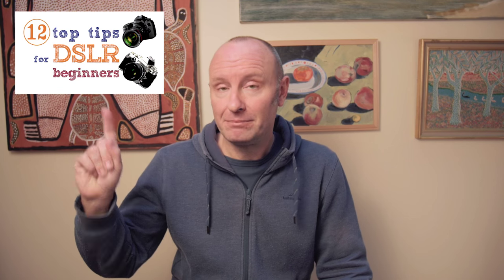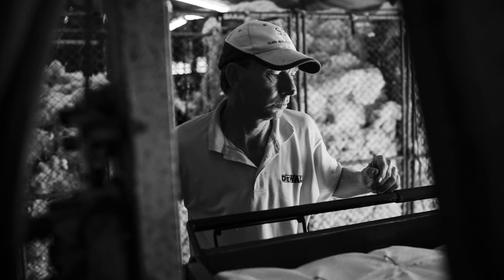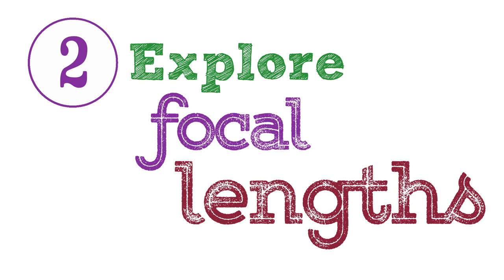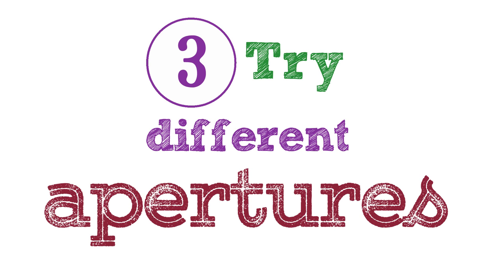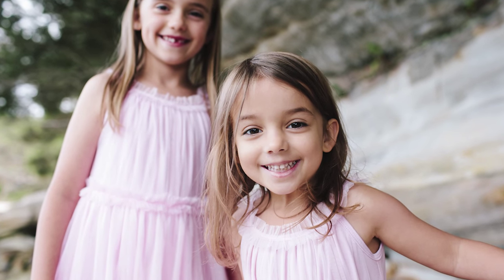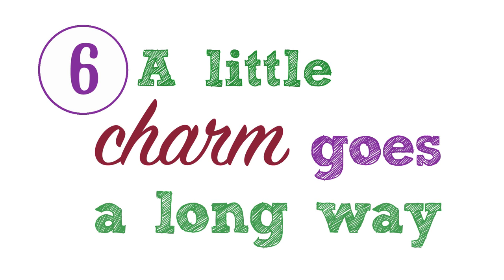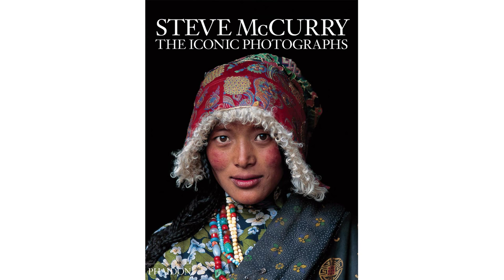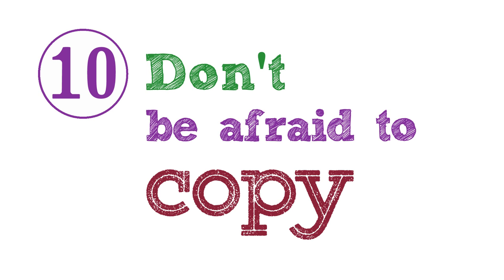10 portrait photography tips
10 top tips on portrait photography aimed at the DSLR beginner, including advice on equipment such as fixed or prime lenses, aperture, focal lengths, dealing with portrait subjects and getting inspired.

Hi. This is Tom Greenwood from sydneyportraits.com.au and greenwoodphotos.com.
In this clip, I’m going to give you 10 tips on portrait photography.

I recently posted a video with a dozen tips from the SLR beginners. Now that could also be useful too so please take a look at that here.

So, on with the portrait tips…

1. Get to grips with light.

To me, the quality of the light in an image is every bit as important as the subject. Read up on it and also start to observe the light everywhere you go: the angle of it, the intensity and the colour. Experiment with different kinds of light. Usually natural light is best and of course it's freely available. But also have a go with flash, household lighting and streetlights. Whatever you can find.

2. Explore focal lengths.

Experiment with different focal lengths. Wide angle lenses tend to distort features a little bit. This can be okay for children because it can enlarge their eyes which is often quite a nice effect. But for flattering portraits of adults, I tend to use something a bit longer, maybe a 40, 50, 60 or 70 mm lens.

3. Try different apertures.

Experiment with different apertures. A very wide aperture - it might be an f2.8, f2 or F1 .8 - will give you that very shallow depth of field with a lovely blurred background. A smallish aperture - say f11 or f16 - will ensure that the background is also fairly sharp.

4. Shoot at eye level.

By all means experiment shooting at different angles. But bare in mind that shooting up or shooting down effects the way the viewer sees the subject. Shooting up at the subject can make them look imposing. Shooting down can make them look possibly a bit vulnerable.  Maybe that's what you want but for a more neutral and emotional effect, try to stay roughly at eye level.

5. Use a fixed lens.

Try to use at least one prime or fixed lens. Perhaps try to start with a 50 mm lens like this. This one is a bit more expensive but you can get a perfectly good 50 mm lens for about $100. Prime lenses tend to be very sharp with really good contrast and colour. Crucially they also have a very wide aperture. This is great for shallow depth of focus - that lovely blurred background - and for shooting in low light.

6. A little charm goes a long way.

Use your social skills, not just your photographic skills. Most people aren't mad on having their photo taken so a little charm, friendliness or even just politeness can go a long way. Don't rush into taking photos. Make sure your subject is feeling comfortable, feeling relaxed first. But don't waste time either. Remember your subject will thank you for not letting the session drag on too long.

7. Find common ground.

Turn the portrait session into a bit of a conversation. You don't have to be an entertainer - you don’t have to sing and dance and tell jokes. But try and find things that both of you have in common. It might be people you've met or places you’ve been, sports, film, music… anything. Whatever it is, a friendly chat will do wonders to help your subject relax.

8. Make the most of family.

If you're photographing a family, try to involve those family members who are behind the camera with those who are in front of the camera. So perhaps they can be pulling funny faces or making jokes, making the person can become a laugh and smile. Because family members more than anyone will know what will work to get that smile, get that laugh.

9. Get inspired.

Photographers like all creative people need inspiration. Take time to search out the work of famous photographers. Pour over magazines, go to your local bookshop, your local library. Maybe you can even start a collection of photo books. Perhaps delved into the history of photography. Along the way, you can develop your own favourite photographers. For me,  my great hero was Richard Avedon. Above all, don’t just rely on the Internet. Call me old-fashioned but I believe photos were made to be printed.

10. Don’t be afraid to copy

Every artistic or creative person starts out copying or imitating. It’s nothing to be ashamed of. In fact it’s almost an essential part in the process of learning. So find images you love and try to recreate them. I guarantee will be harder than you think and you'll learn bucketloads in the process.

So those are my 10 tips I hope you have learned something. Happy shooting!